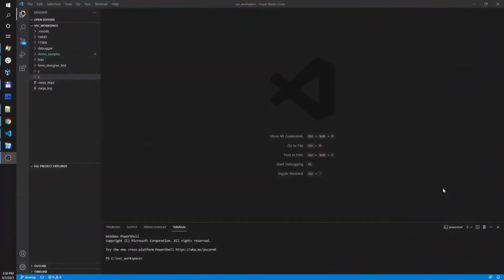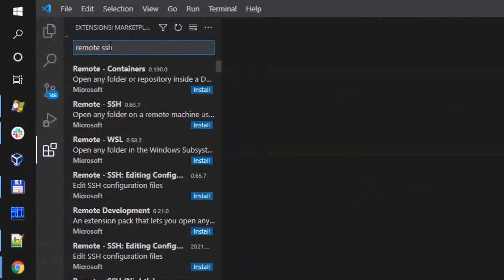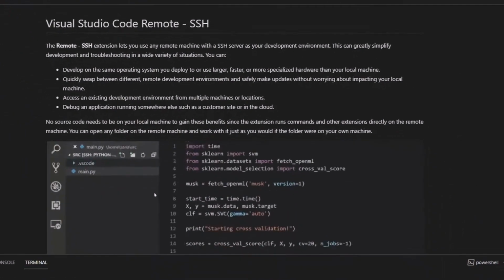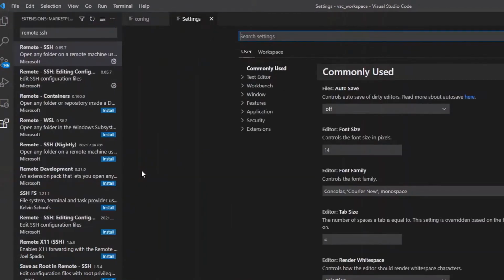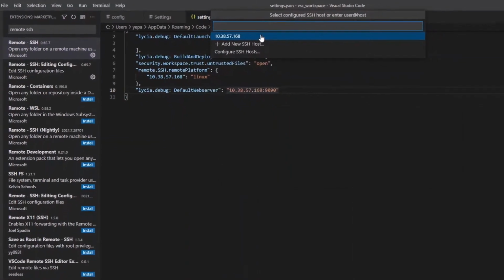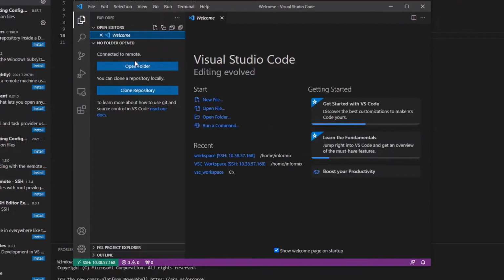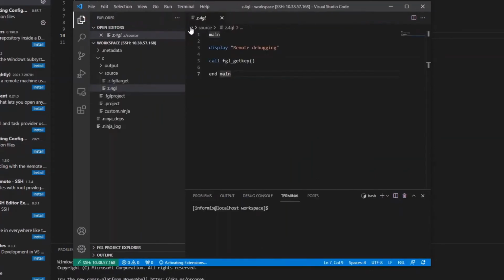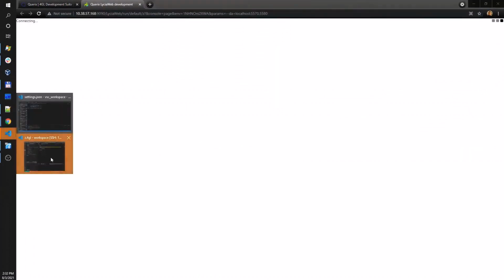Remote Debugging | Lycia Visual Studio Code Extension | Querix